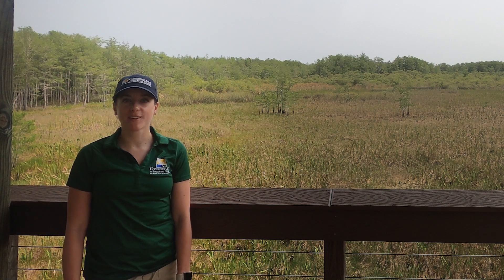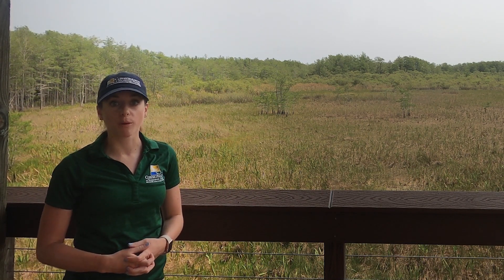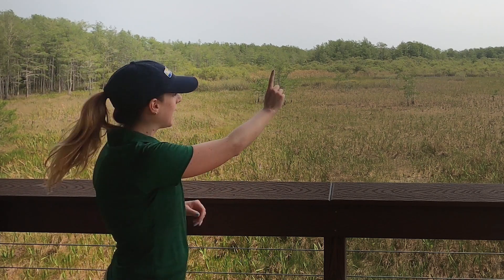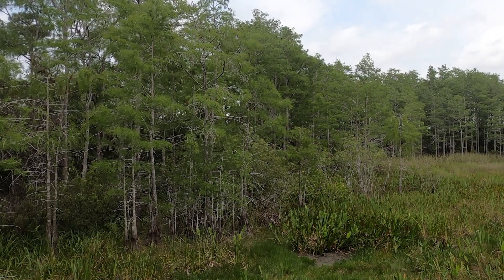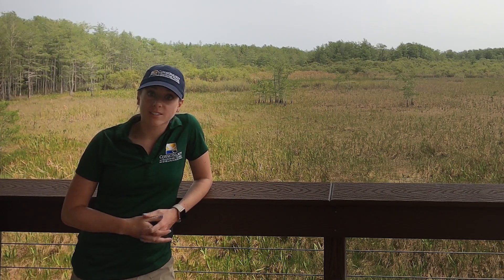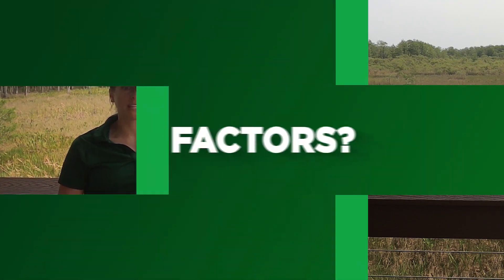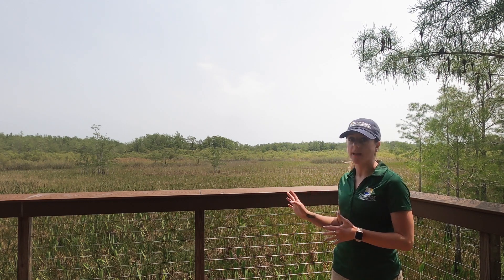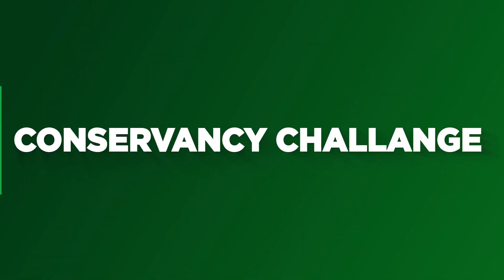Freshwater Marsh Field Trip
Join Conservancy Education Program Coordinator Tonya for a virtual field trip into a freshwater marsh!